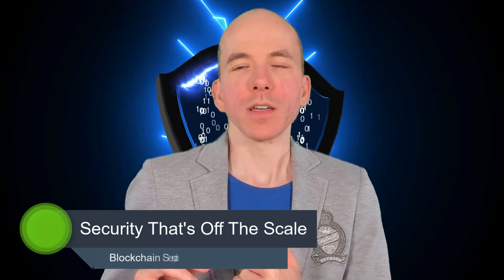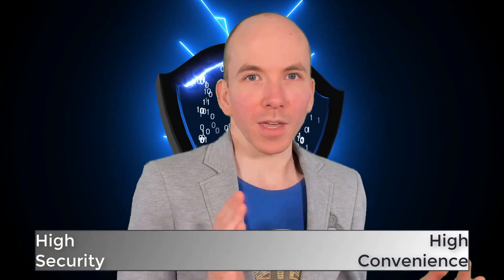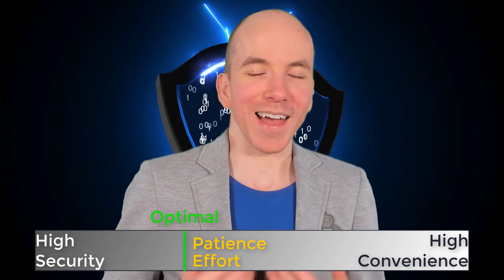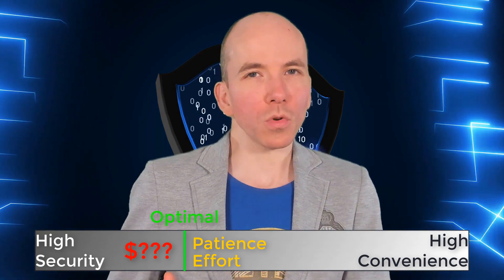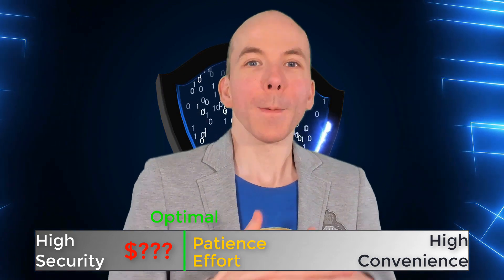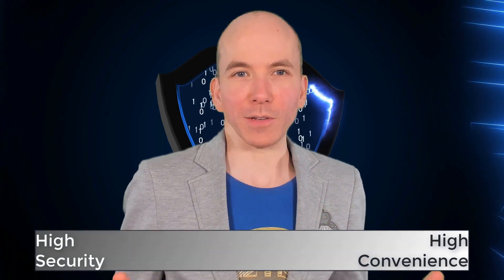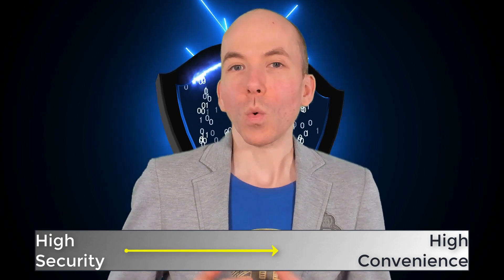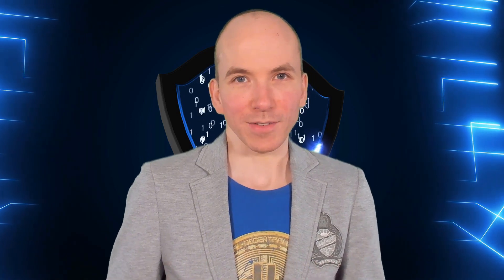Crypto Security That's Off The Scale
If you want to comment on this video you can do so on the HIVE network using PeakD
This is a free sample lesson from a Cryptoversity program entitled Blockchain Security Essentials - Make Your Crypto Impossible To Steal.

To see other free sample lessons check out this playlist. Scroll to the bottom for the latest ones